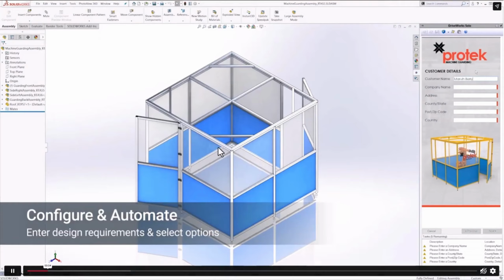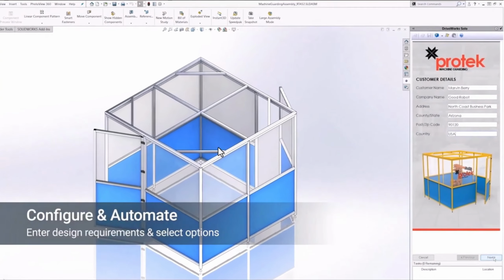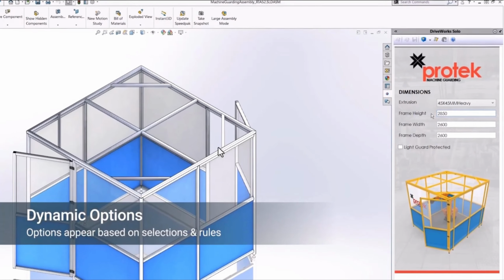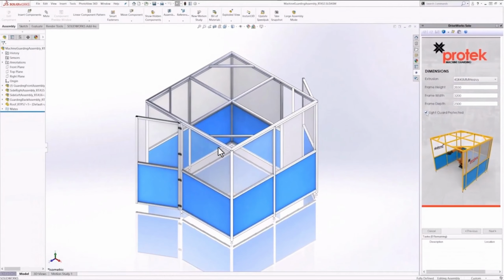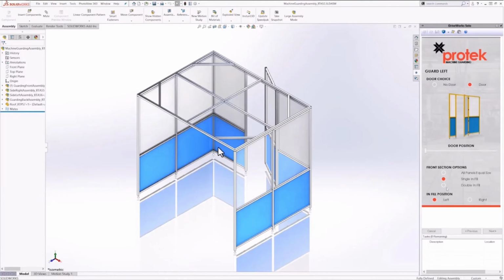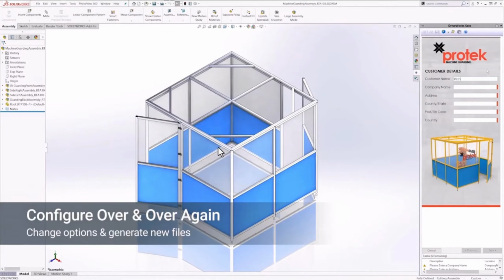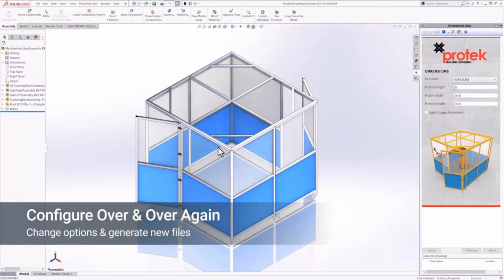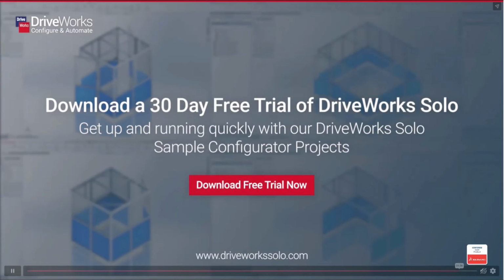Automate Custom Equipment Design in SOLIDWORKS | DriveWorks Full Demo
How can manufacturers automate custom product design without sacrificing engineering accuracy?

In this engineering demonstration, discover how DriveWorks automates configurable product design in SOLIDWORKS by capturing engineering rules and automatically generating parts, assemblies, drawings, bills of materials, and manufacturing documentation. Using a machine guarding enclosure as an example, you'll see how engineering teams can eliminate repetitive CAD work while delivering consistent, manufacturing-ready designs.

Users across sales, engineering, and operations complete a simple configuration form that captures key variables such as enclosure size, materials, door configurations, and mounting options. DriveWorks applies your engineering rules to automatically generate accurate SOLIDWORKS models and documentation in minutes instead of hours.

• How to automate configurable product design using DriveWorks

• How rule-based forms capture engineering requirements

• How DriveWorks automatically generates SOLIDWORKS parts, assemblies, and BOMs

• How to create consistent engineering drawings and manufacturing documentation

• How to quickly generate new product configurations without copying existing projects

• How DriveWorks integrates with SOLIDWORKS PDM to support engineering workflows

Design automation helps engineering teams reduce repetitive work, improve consistency, accelerate engineer-to-order processes, and minimize manual errors across sales, engineering, and manufacturing.

*RESOURCES*